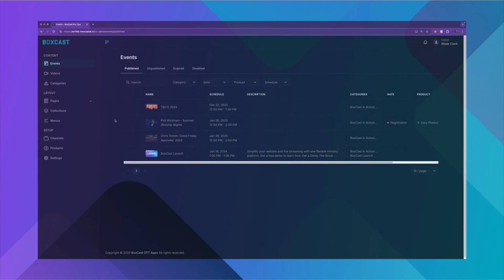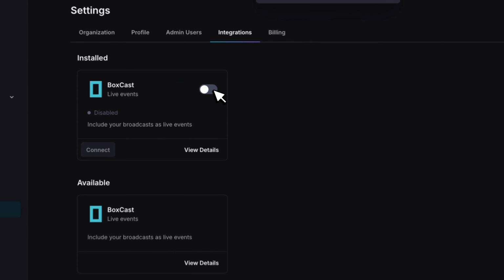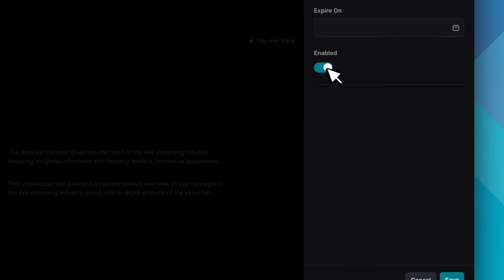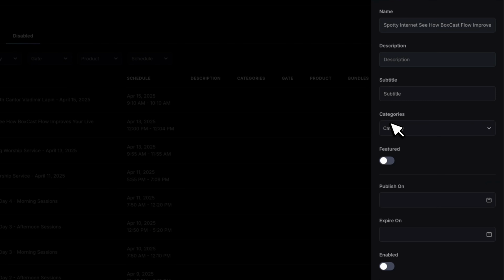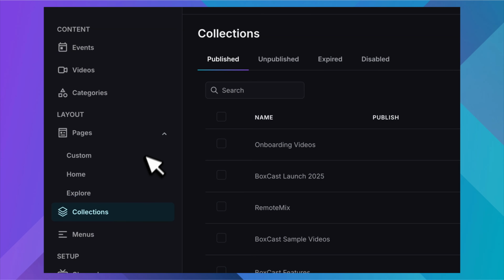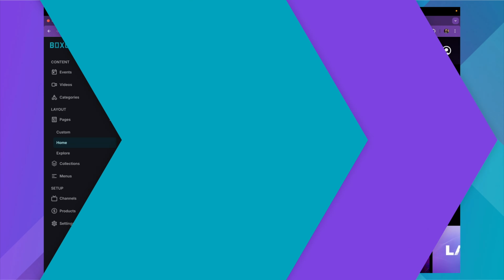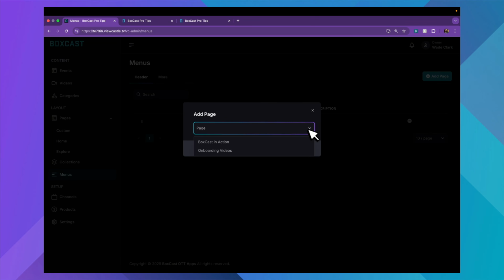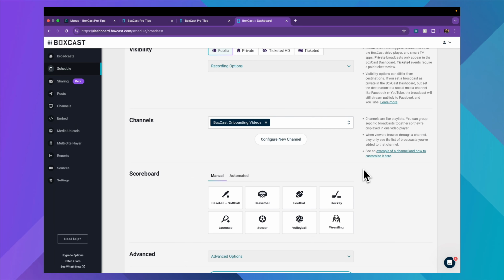Getting Started with Your BoxCast OTT Account: A Step-by-Step Guide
In this video, we’ll guide you step by step through setting up your new OTT streaming app with BoxCast. With a sleek interface and easy drag-and-drop customization, you’ll be making your app look like the pros in no time.